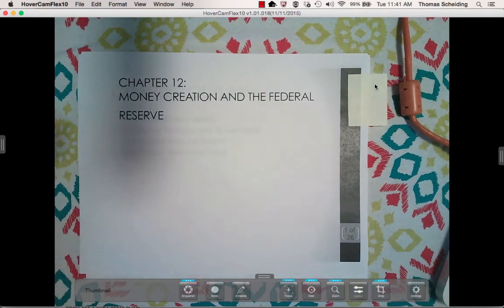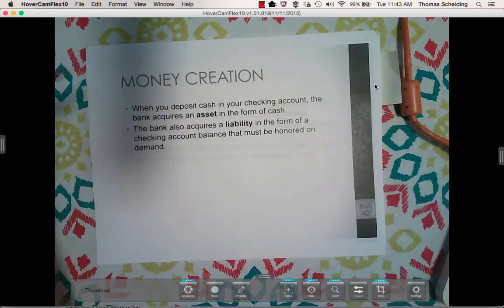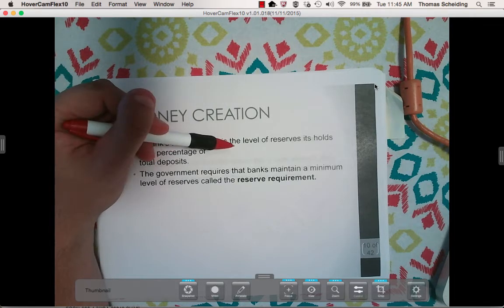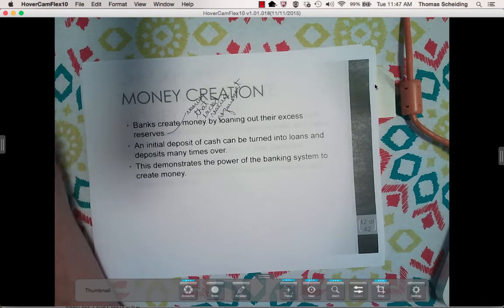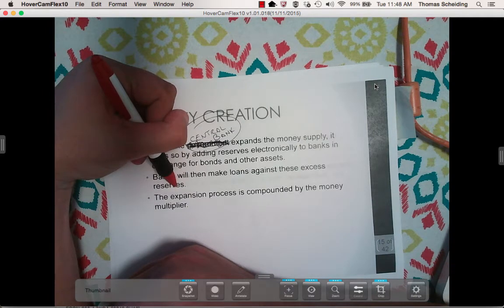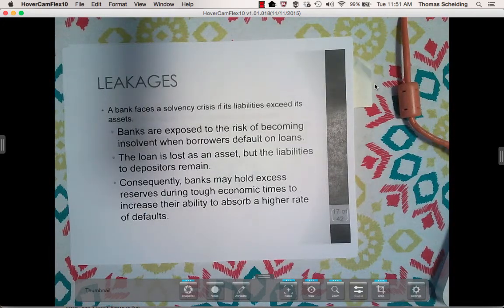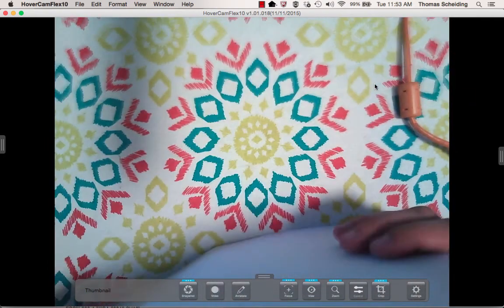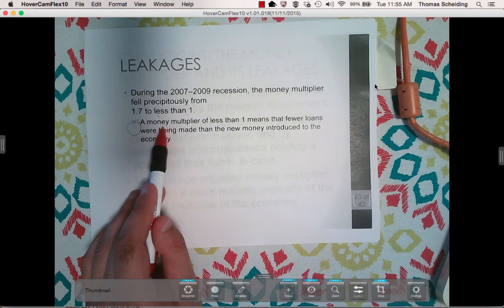Chapter12_part1_ECON131_Scheiding(Chaing)